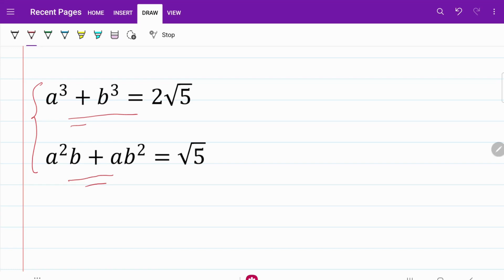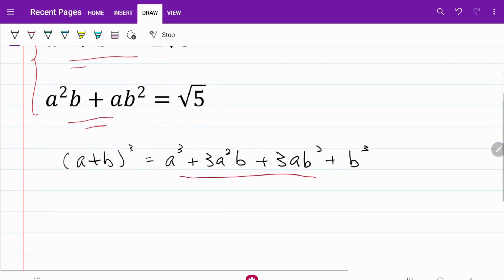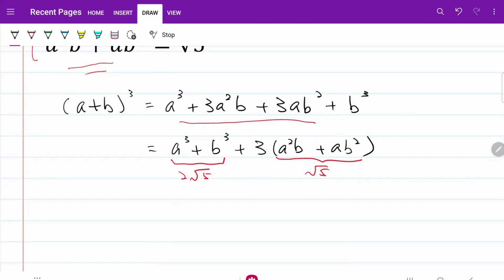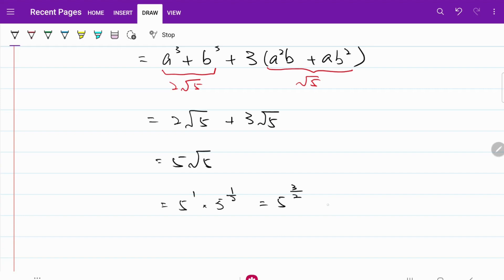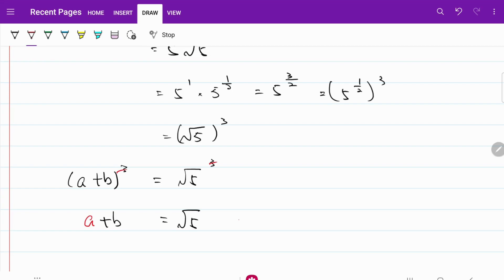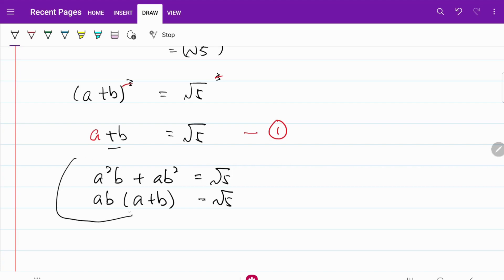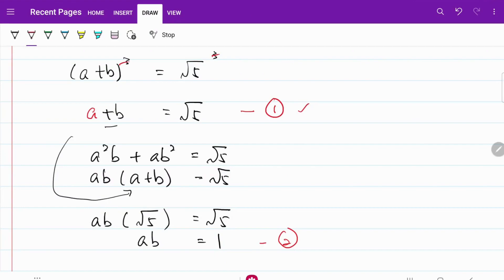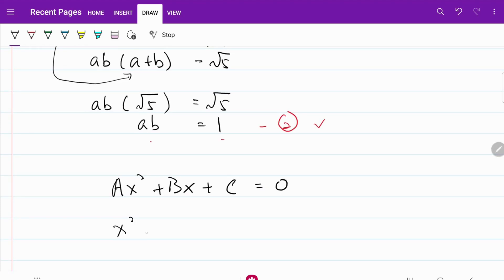Solving Polynomial system of equations